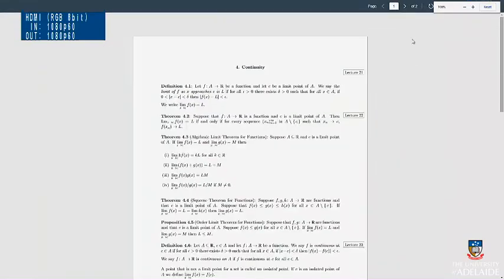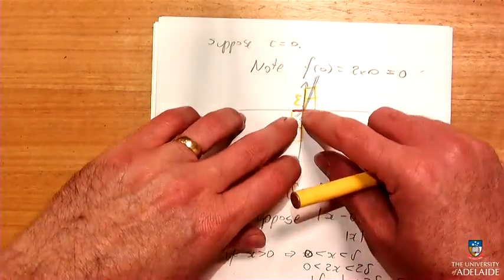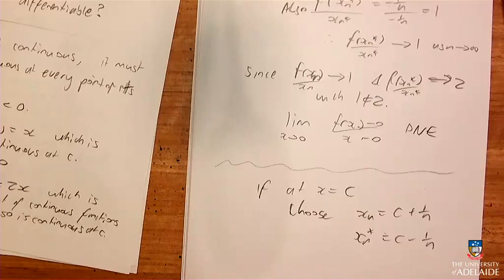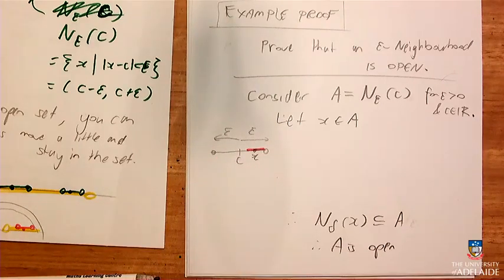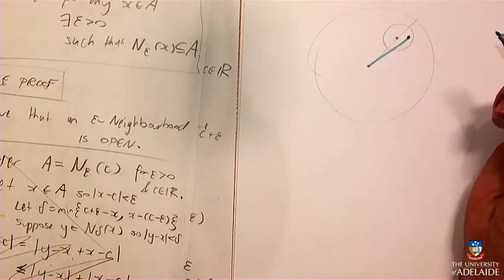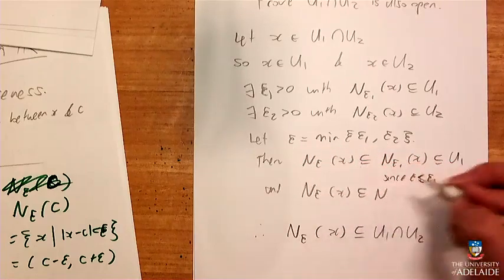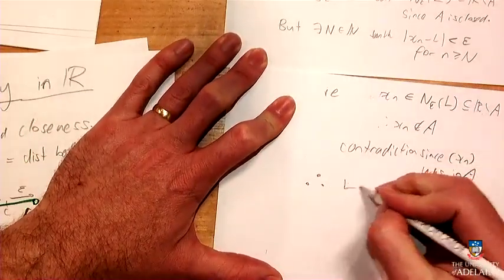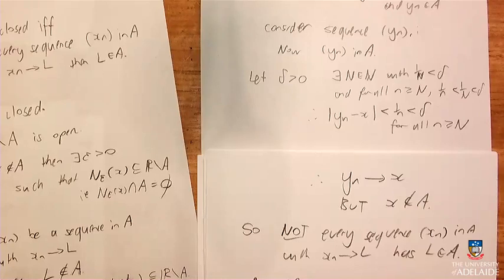REVISION SEMINAR: Real Analysis II: Continuity/Differentiability, Topology examples (Sem2 2019)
This revision seminar was given to students in the University of Adelaide course Real Analysis II in Semester 2 2019. David discussed deciding if a function is continuous and differentiable at a transition point (1m55s), and also concepts in topology such as open sets and compact sets (40m).